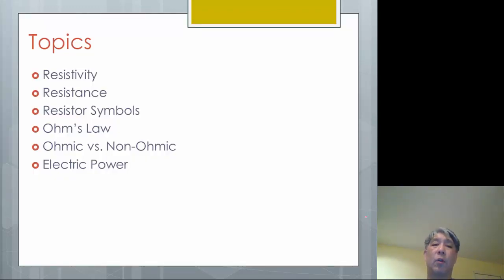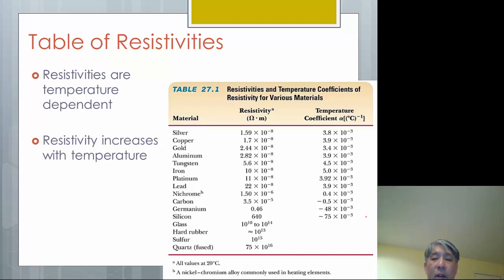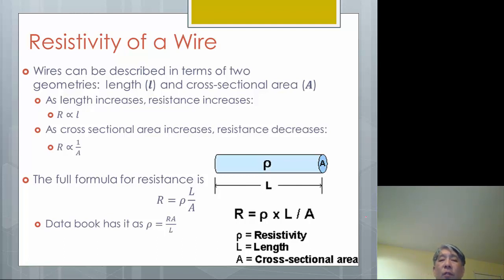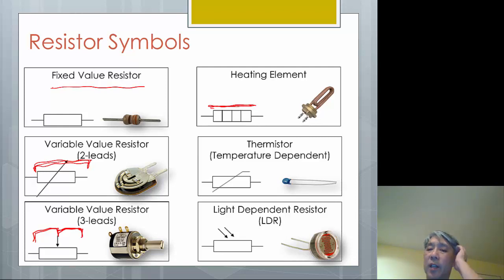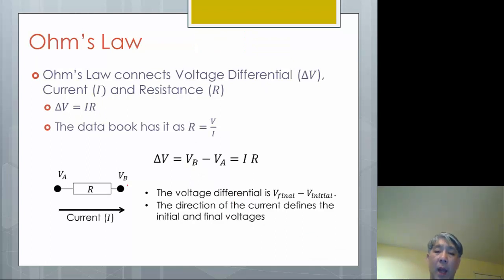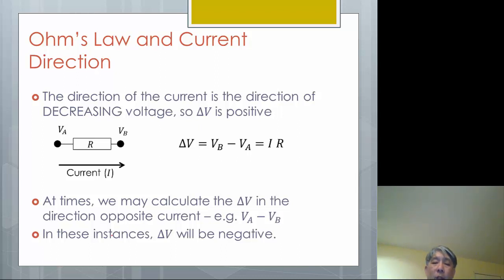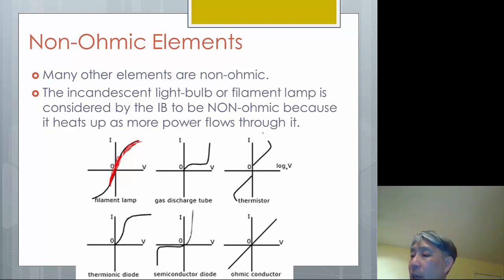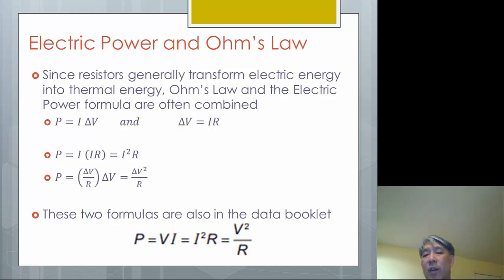2019 IB Physics Topic 5.2a